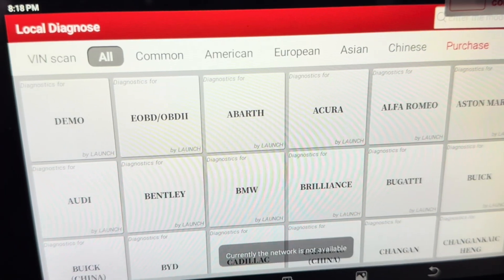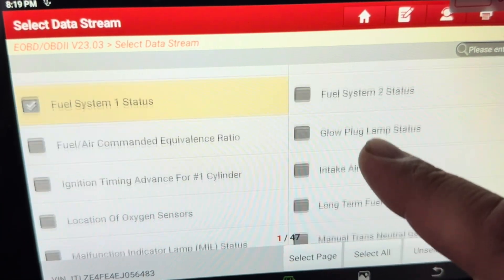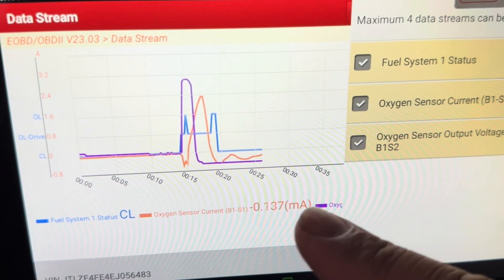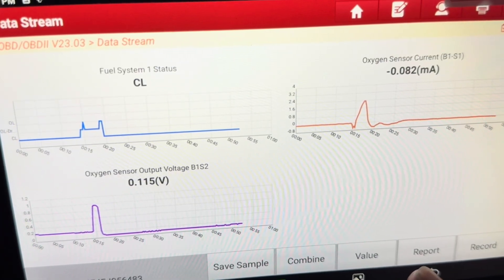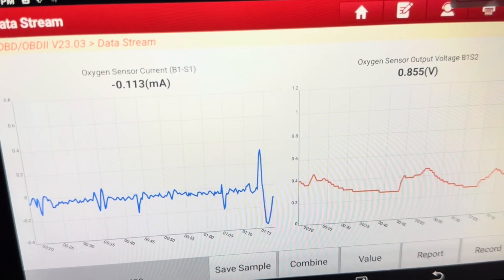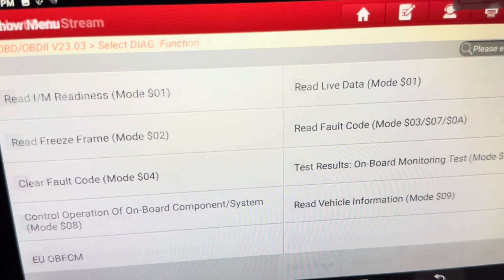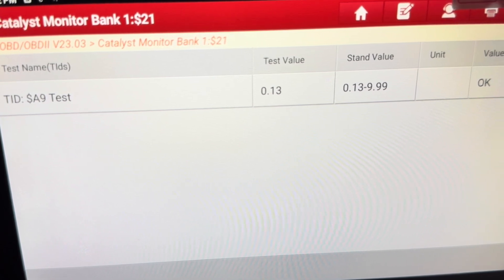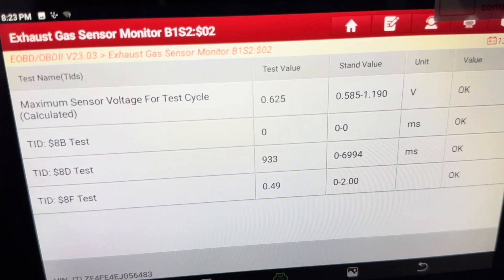P0420 Fixed! How to Confirm Your Catalytic Converter Replacement Worked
Replaced your catalytic converter because of a P0420 or P0430 code? Don’t just clear the code and hope for the best—verify the fix.

Oh by the way, if you are looking for silver bullets, just keep scrolling I don't do that. I teach you what you need to know to do it right with testing!

In this video, I’ll show you exactly how to use a scan tool to confirm your new cat is actually doing its job. We’re looking at live data, post-cat O2 behavior, and real-world test results—no guessing, no B.S.

Whether you're a tech or DIY’er, this step matters. Confirm the repair. Know your converter is working. And avoid comebacks or wasted money.

🔧 Want to become an expert in automotive diagnostics and repairs? Join our online training community today! Gain access to exclusive content, live Q&A sessions, and connect with fellow car enthusiasts. 🔧

👥 Join my online automotive community with a FREE 3-day trial and get access to exclusive content